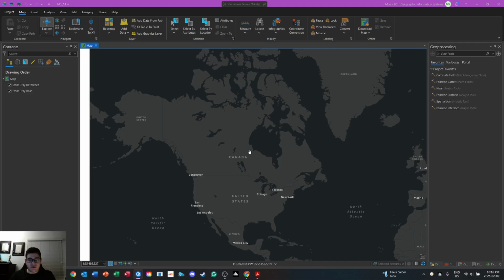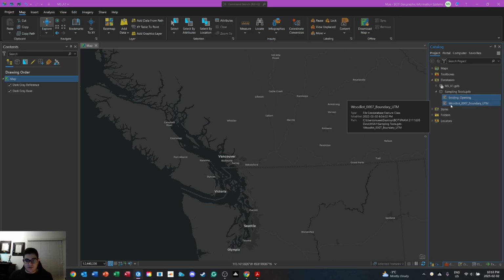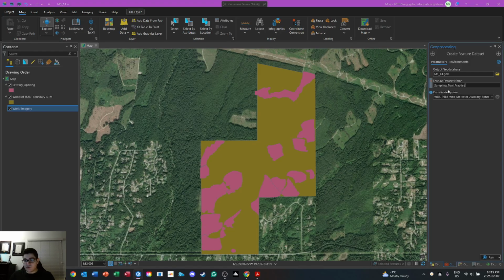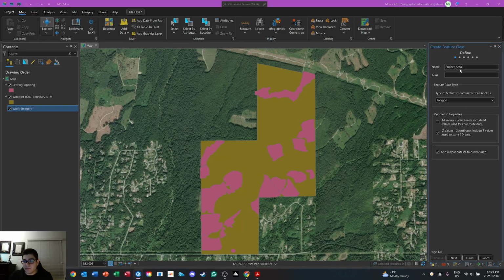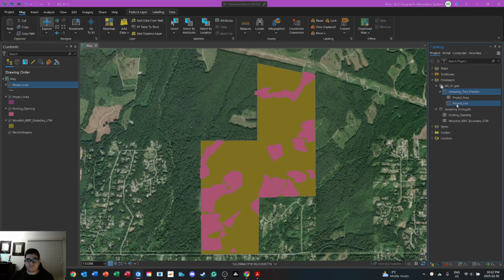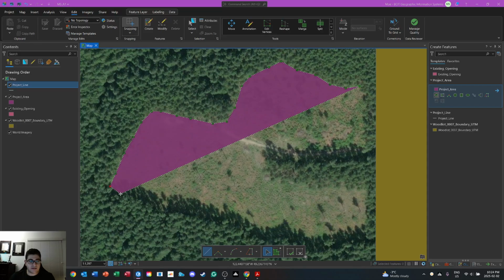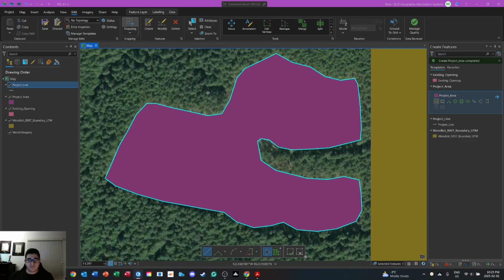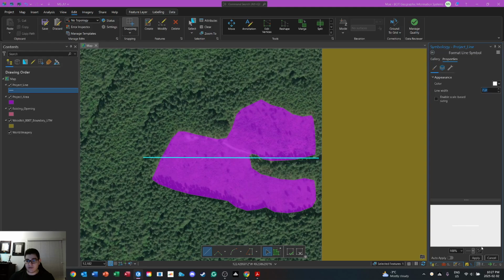M5 A1 (Pages 1-8) - Creating Feature Classes - ArcGIS Pro 3.4